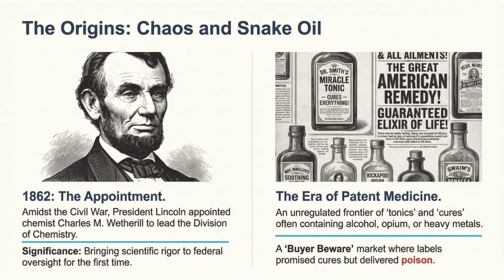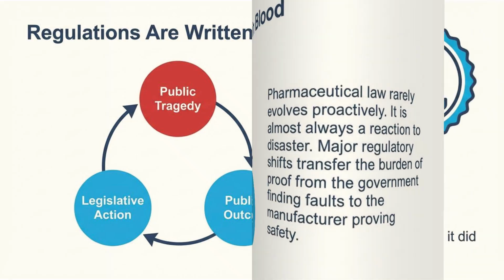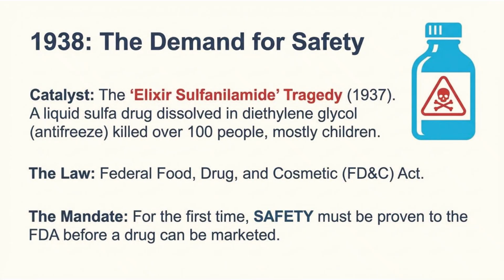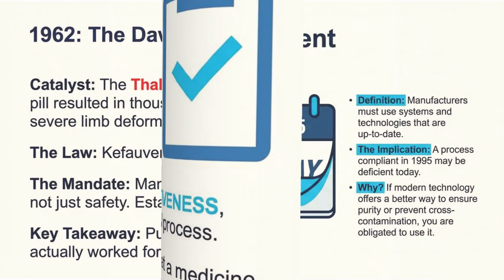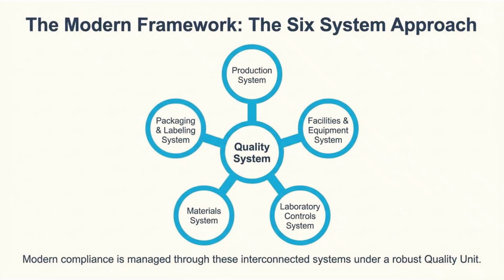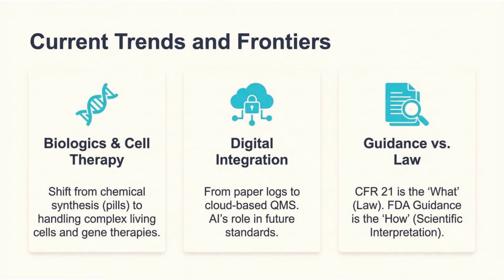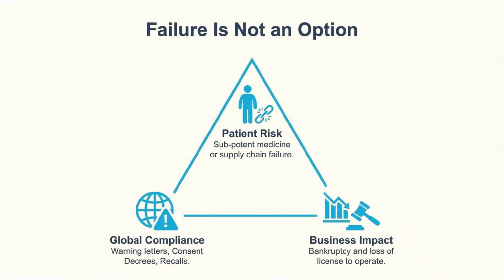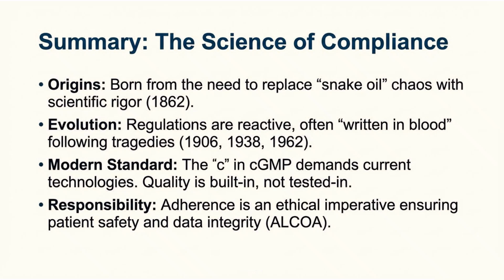Introduction to GMPs - From Roots to Modern Quality System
Introduction to GMP & Pharmaceutical Quality: Safety by Design

What does it actually take to ensure a pill is safe, pure, and effective? It’s more than just a clean lab—it’s a rigorous system known as Current Good Manufacturing Practices (cGMP).